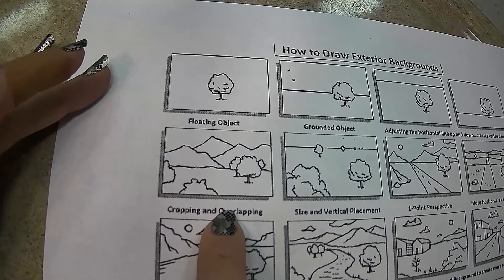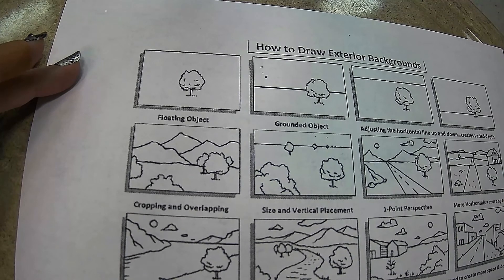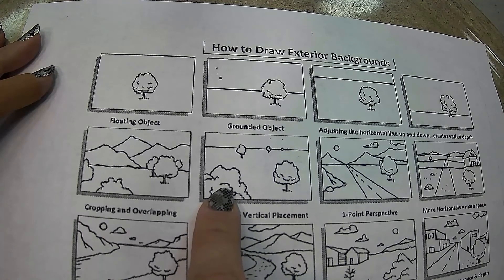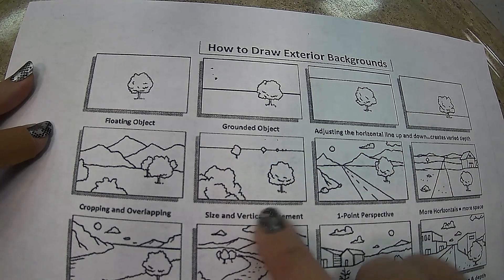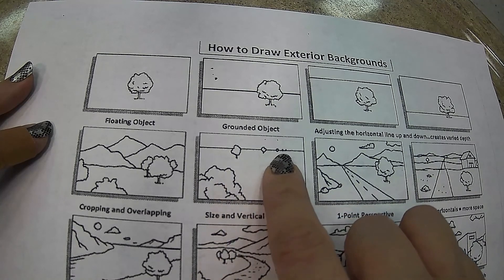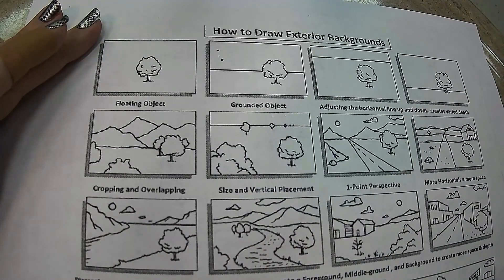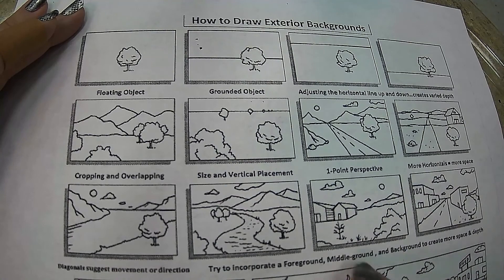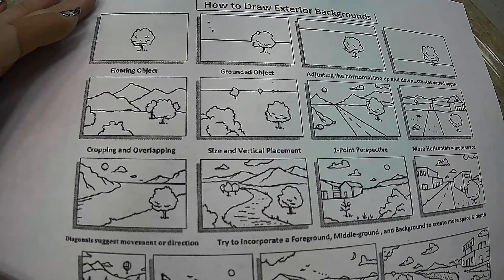How to Draw in Perspective- Part 6